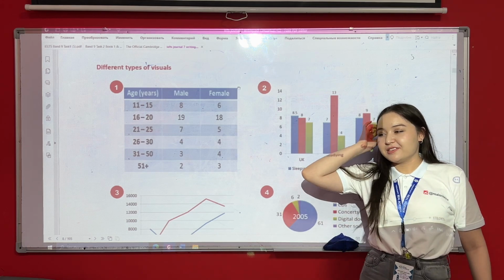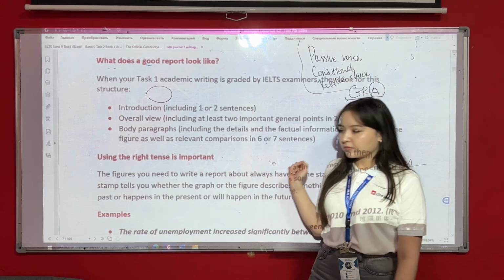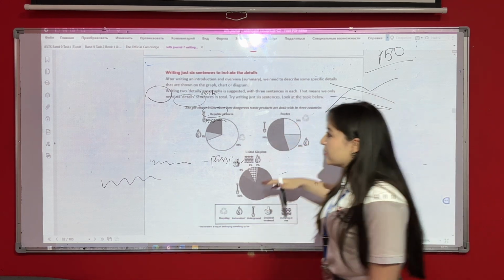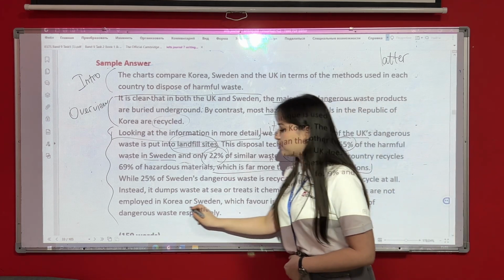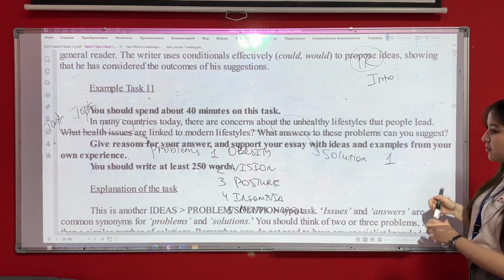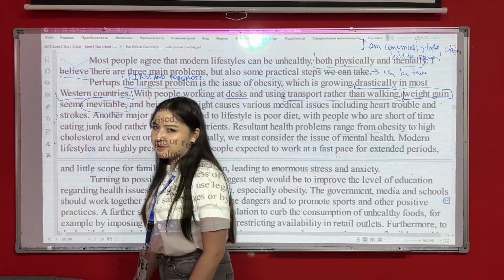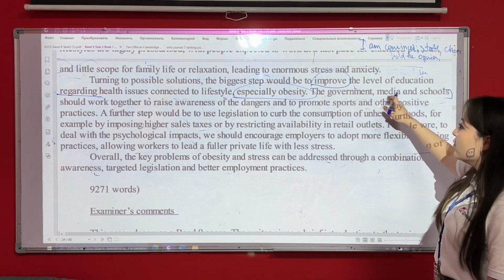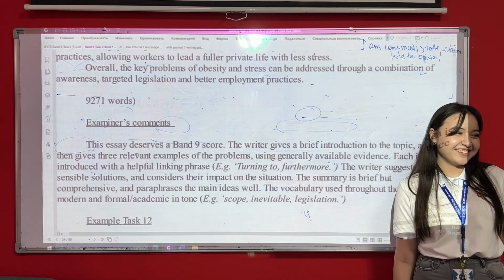Структура IELTS Task 1: что нужно знать, чтобы не потерять баллы?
На этом уроке мы детально рассмотрим Academic Writing Task 1 для IELTS с Мс Маликой. Узнайте как правильно нужно писать отчет, чтобы получить 7.0+ по IELTS writing!

Разбор модельных эссе на тему:
«The pie charts below show how dangerous waste products are dealt in three countries»
«In many countries today, there are concerns about the unhealthy lifestyle that people lead. What health issues are linked to modern lifestyles? What answers to these problems can you suggest?»

В этом видео вы найдете информацию:
- Как правильно организовать абзацы и идеи, чтобы обеспечить логическую связность.
- Какие слова и фразы помогут повысить ваш балл; примеры различных грамматических конструкций.
- Какие ошибки часто совершают кандидаты и как их избежать, чтобы улучшить свою работу.

Благодарим за просмотр нашего канала! Оставляйте свои вопросы и комментарии ниже — мы с удовольствием поможем вам в подготовке к IELTS!